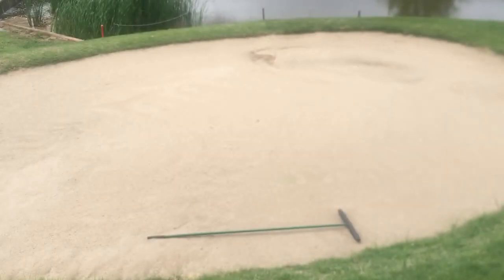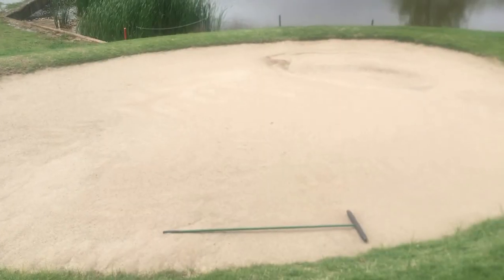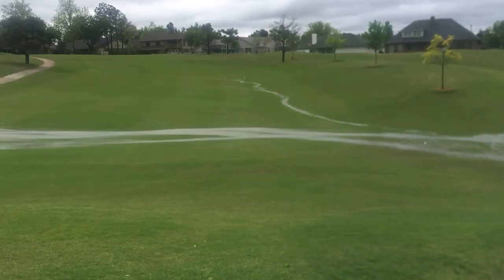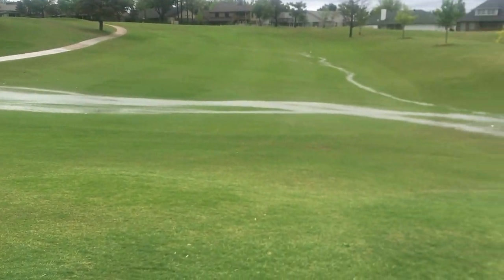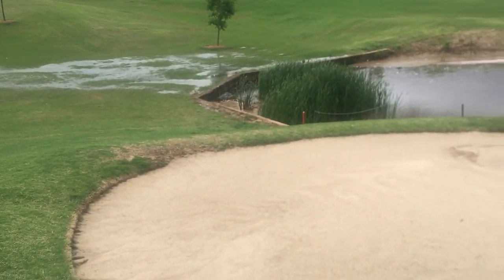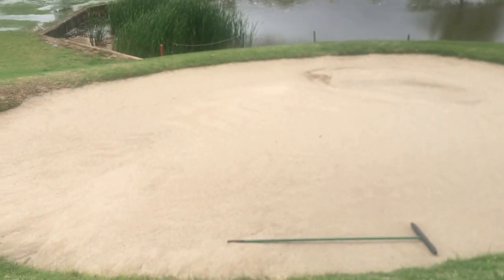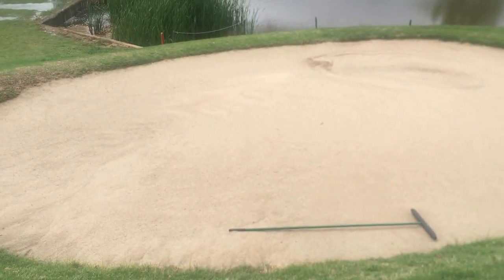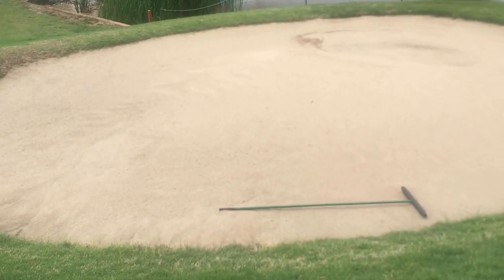Bunker Drainage in the Sand Trap with AirDrain Drainage at Greens Country Club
After about a 4 inch torrential rain in Oklahoma City, OK at The Greens Country Club.

We ran out to the 4th hole front bunker to see how the AirDrain Bunker Drainage had performed.

The result was the bunker had completely drained and was ready for play.

The AirDrain Bunker Drainage creates an inch of air under the entire bunker floor which brings gravity into play to pull the water through the profile. What drains better than air?

The AirDrain is simple to install transports and can be put in with your own crews at your pace.

Cost Value and Performance the AirDrain Bunker System can’t be beat!